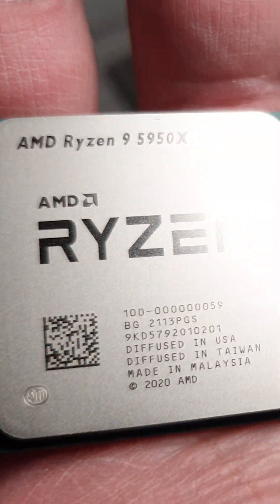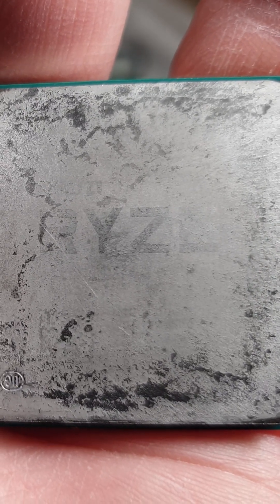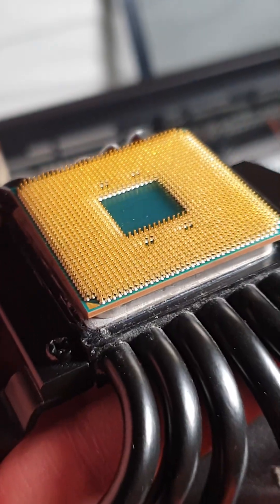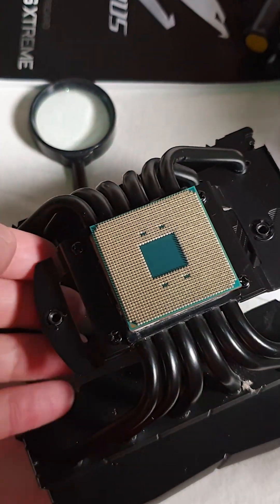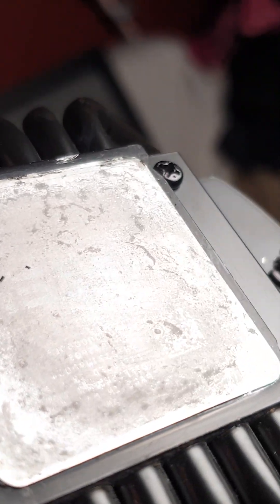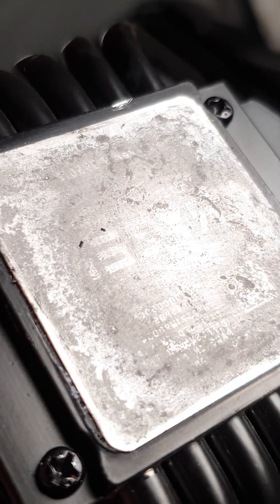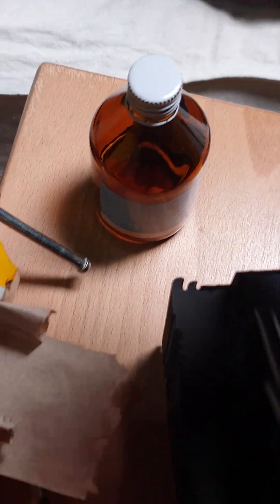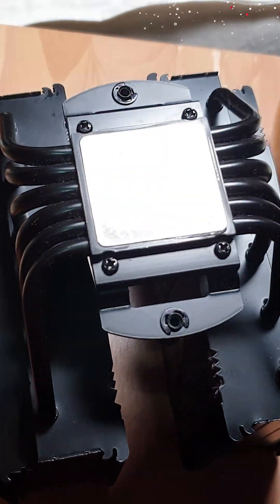Liquid Metal Destroyed my CPU IHS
So I decided to replace my AMD Ryzen 3950X with a 5950X, but I year ago I applied a LM Liquid Metal alloy thermal grizzly conductonaut to the heatsink and IHS for better thermals. The task of disassembly and re-paste turned out far from trivial and I damaged my CPU during this process.
▶Thermal paste I personally use with optimal viscosity and ease of application
▶Cooler Noctua NH-D15

Some of the links in our video descriptions are affiliate, which means at no extra cost to you, we will earn a small commission if you click them and make any purchase. As Amazon Associates, we earn from qualifying purchases.